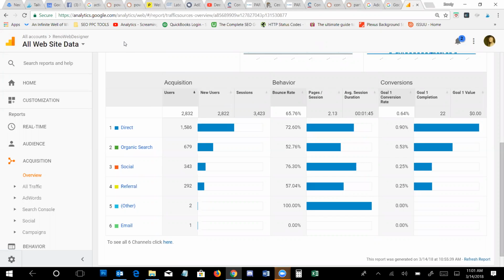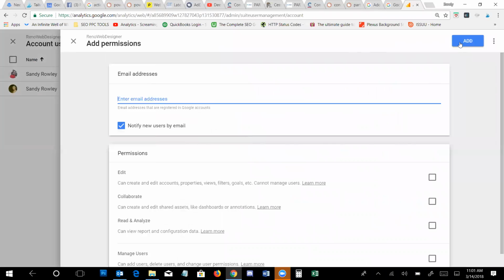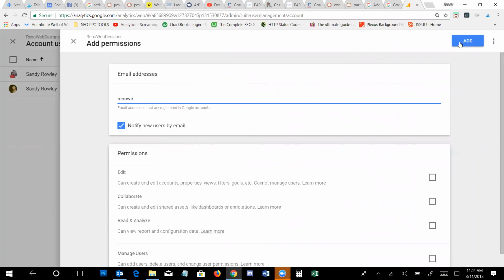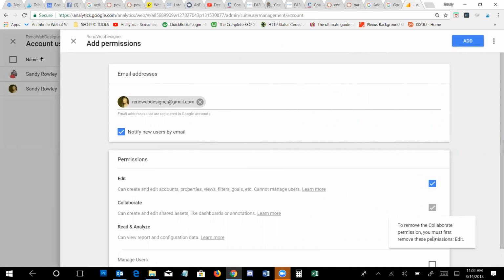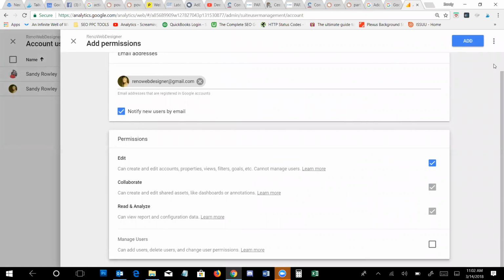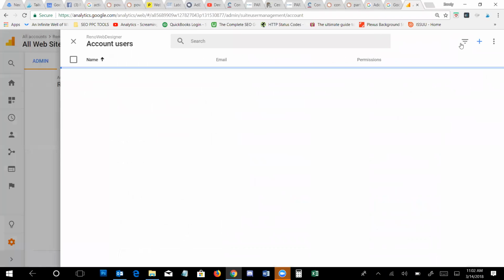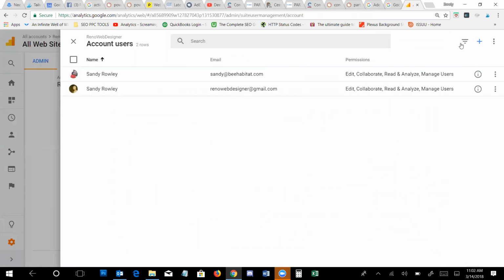Business Coach Reno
How to add a new user to your Google Analytics Account.